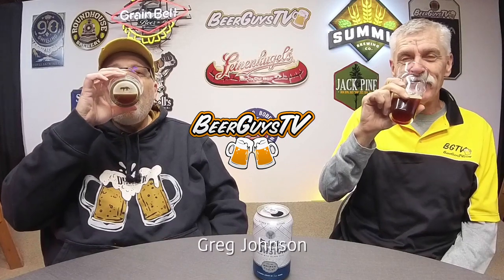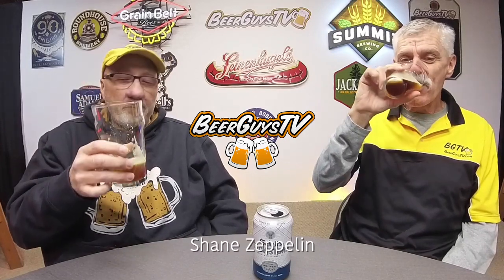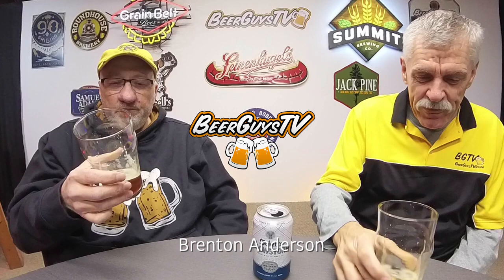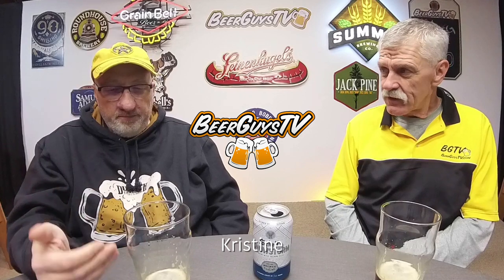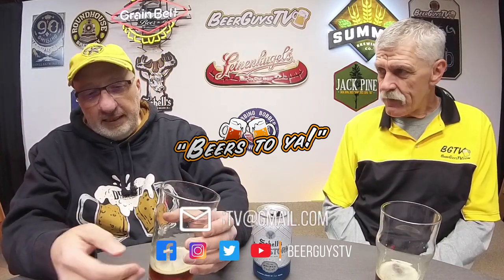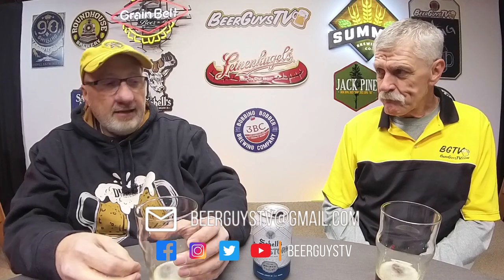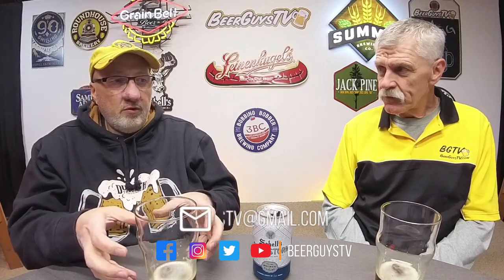Schell's 2023 Snowstorm FOMO is real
Hey there, beer lovers! Looking to dive into the frosty depths of Snowstorm? Well, you're in for a treat! Join our pals Greg and Shane from BeerGuysTV as they take you on a hoppy adventure with Snowstorm, a limited seasonal release from August Schell Brewing Company in the charming town of New Ulm, Minnesota.

This Four Dark Rye Ale is here to warm your soul with its toasty and malty flavors, perfect for those cozy winter nights. Get ready for some serious beer geekery and witty banter as Greg and Shane break down this winter wonder in their signature BeerGuysTV style.